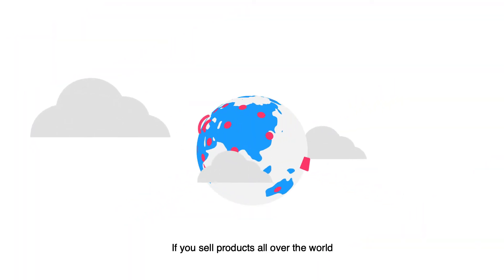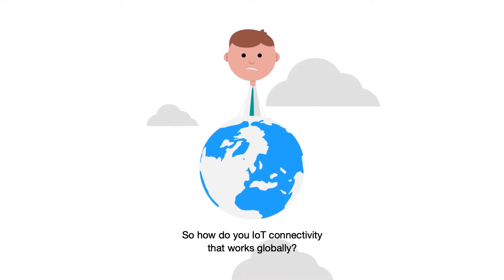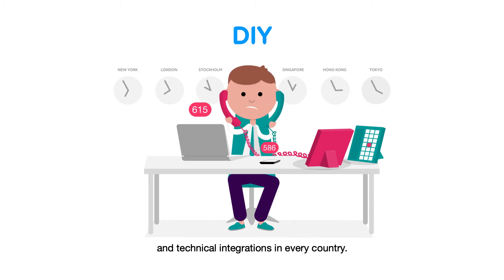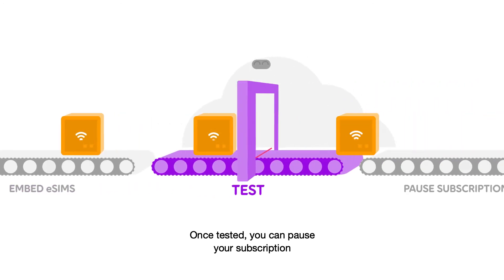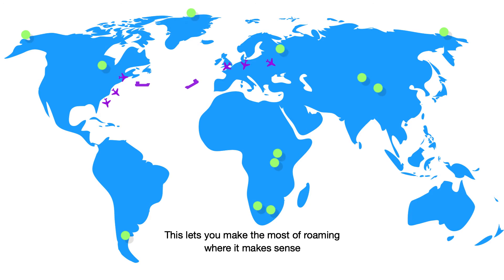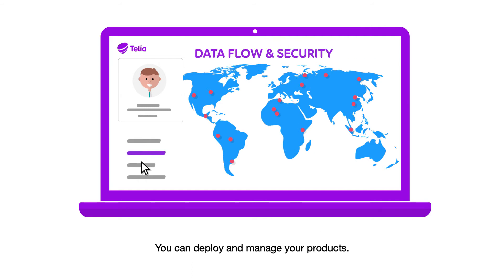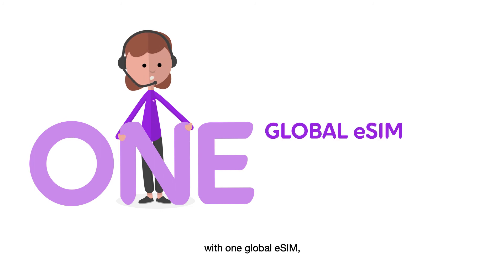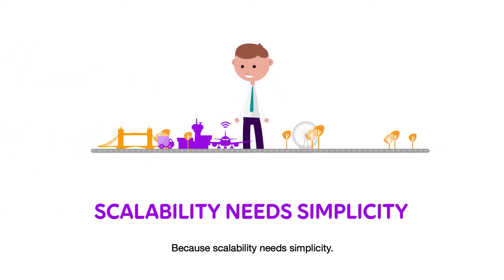Telia Global IoT connectivity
When you connect products globally it can easily become complicated. To handle multiple operators, contracts and technical integrations, and to stay on top of the fast-changing regulatory landscape when it comes to roaming. What you need is a solution that manages all that for you. We bring you Telia Global IoT Connectivity that combines new technology - eSIM and a cloud native programmable network – and our ecosystem of global partners. So that you can scale instantly without any hassle. We make global IoT connectivity simple and secure.

Telia
 Our 21,000 talented colleagues serve millions of customers every day in one of the world’s most connected regions. With a strong connectivity base, we’re the hub in the digital ecosystem, empowering people, companies and societies to stay in touch with everything that matters 24/7/365 - on their terms. Headquartered in Stockholm, the heart of innovation and technology, we’re set to change the industry and bring the world even closer for our customers.